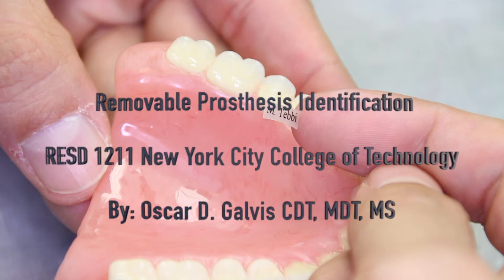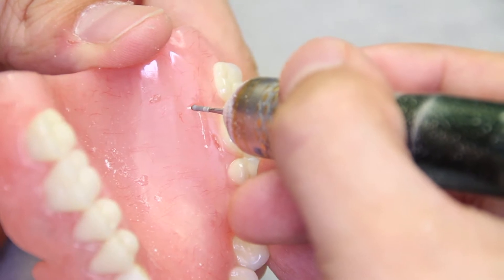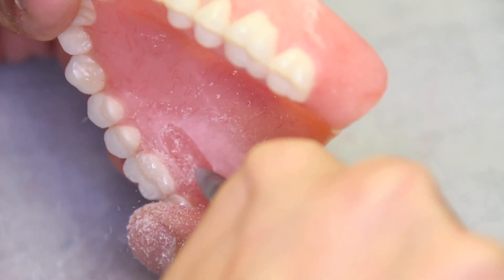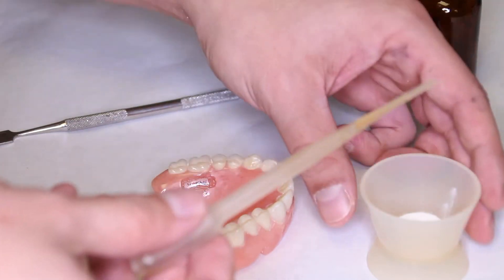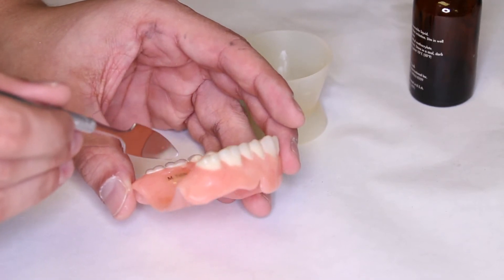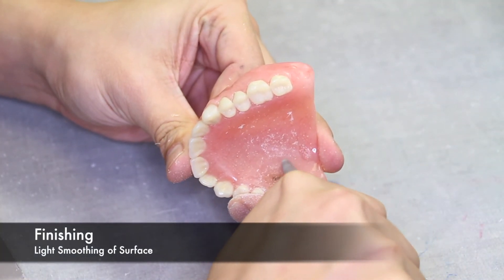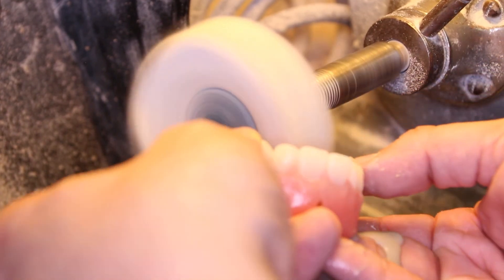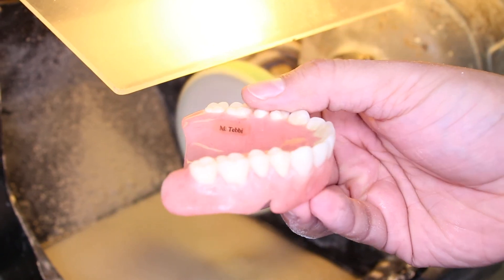Removable Prosthesis Identification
This video demonstrates the application of n identification tag into a Complete Denture, post fabrication. This step may also be completed during the packing procedure.